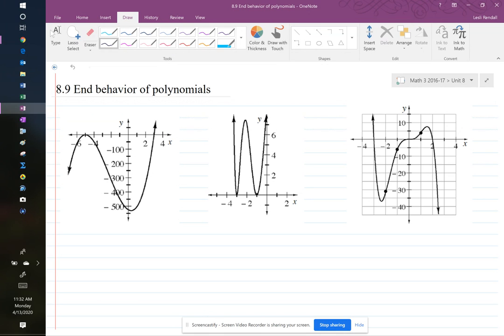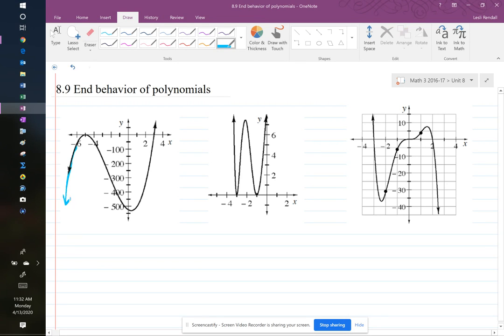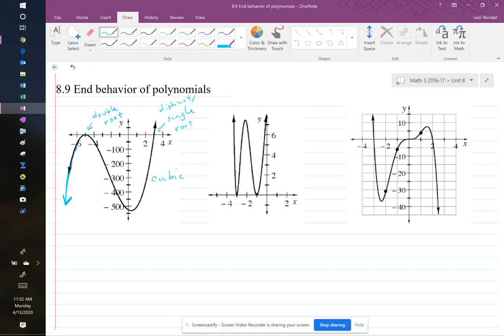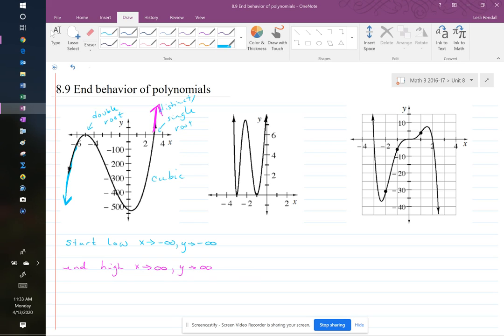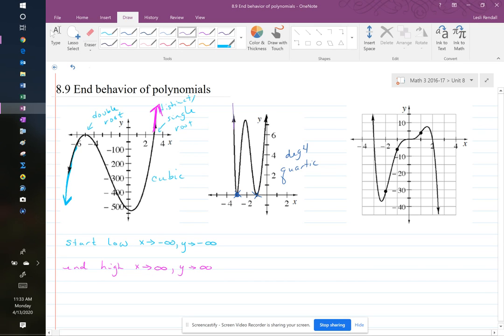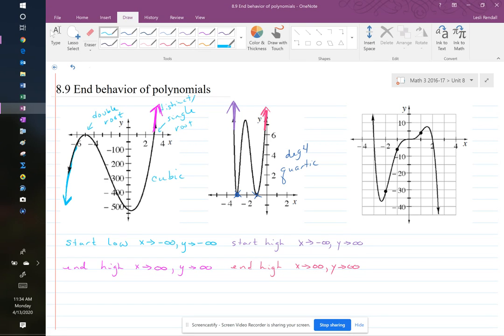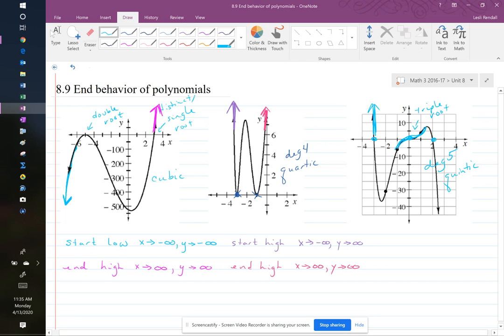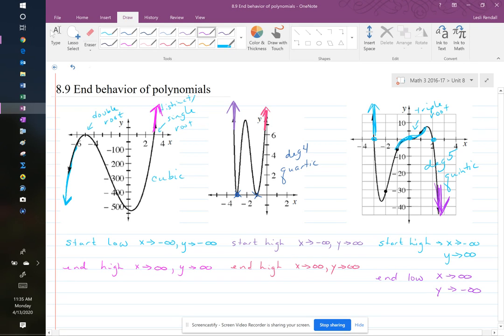8 9 End behavior of polygraphs mathematically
Describing end-behavior of polynomials mathematically